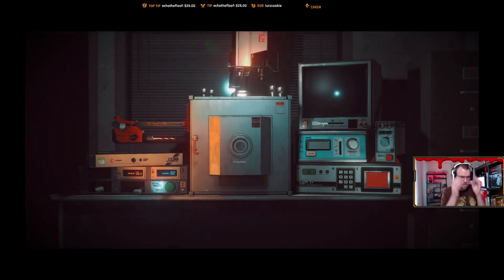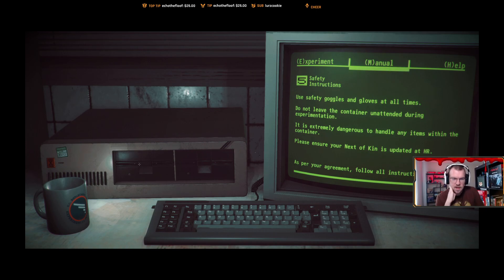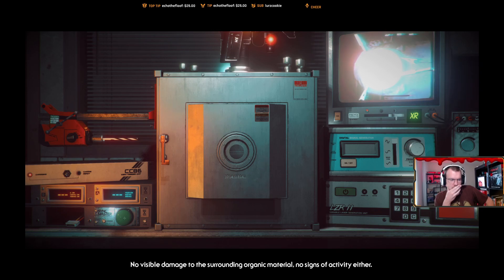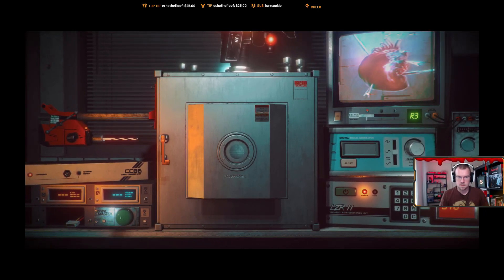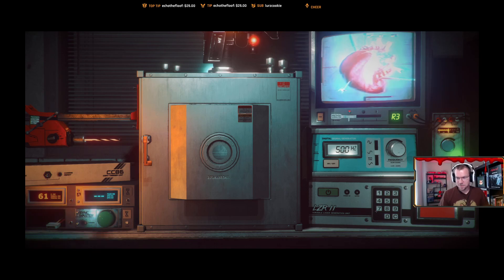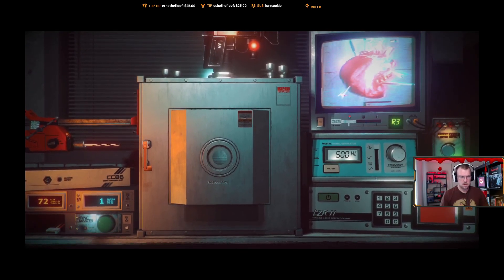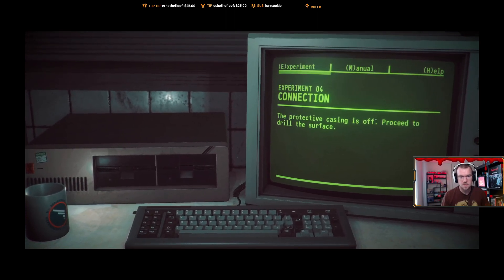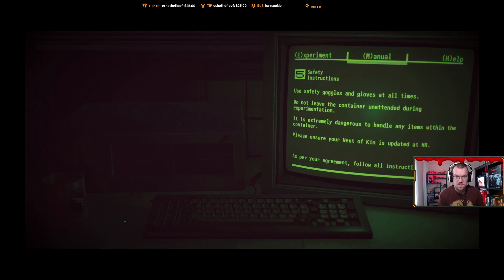Kinmar plays Stories Untold: Tape 2/EP 1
Someone from my Twitch chat redeemed channel points wanting me to check out this game. So here we are playing Stories Untold. I had no idea what to expect going into this and well Ill let the game speak for itself.